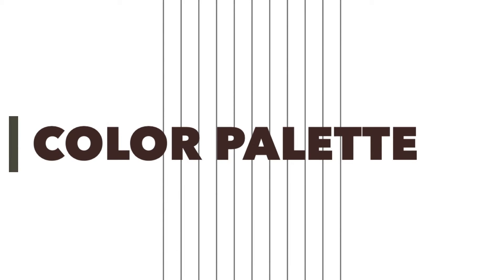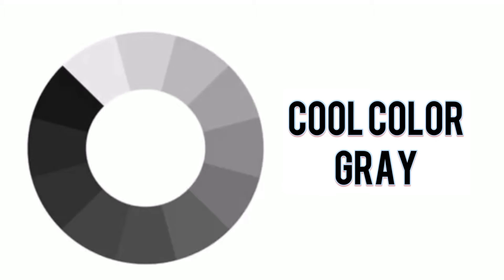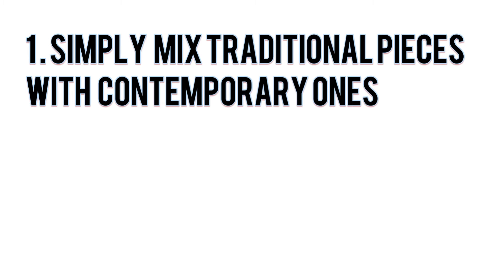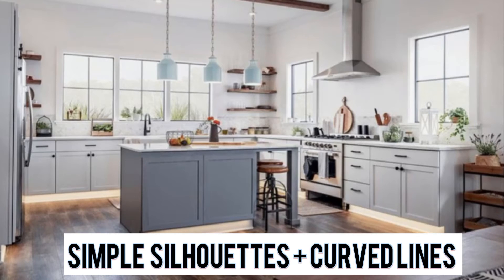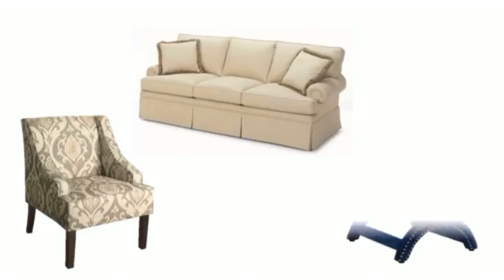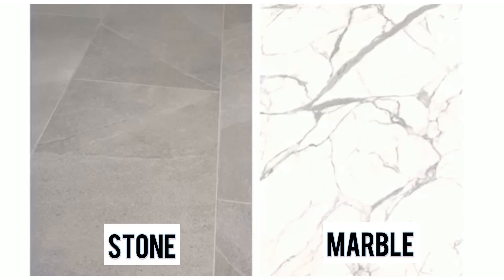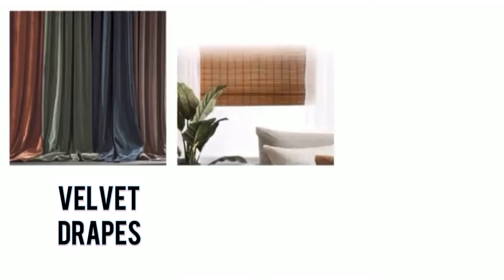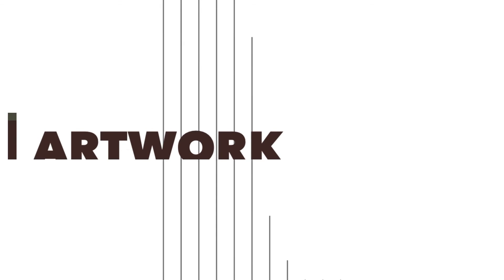Interior design |Transitional interior designing style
In this video , i will represent to you the ‘’transitional‘’ interior designing trend .

I will talk about the color palette , furniture , materials and accessories and everything you need to know about this trendy design style .

In this video you’ll see how you can achieve transitional interior at your modern homes . This style best suits for the people who fall in love with both traditional & contemporary interiors

I hope you’ll enjoy and use this information to bring this designing style to your interiors!